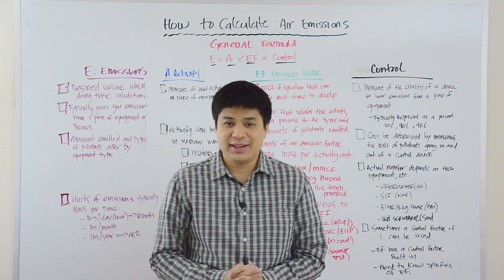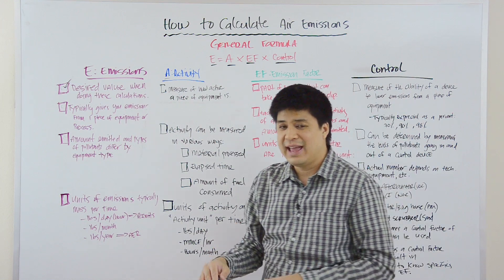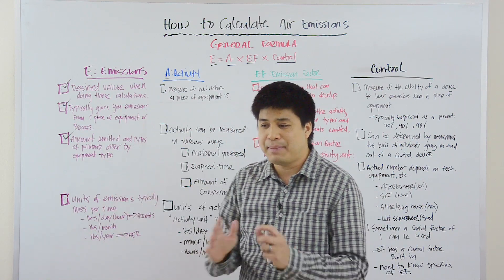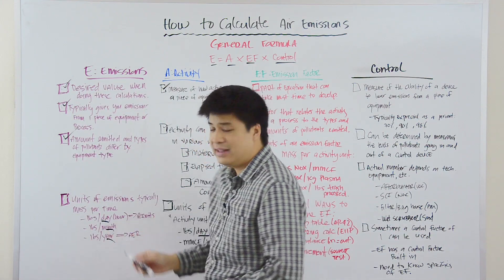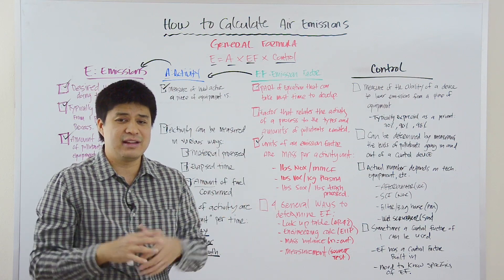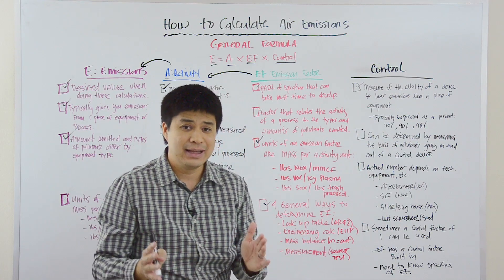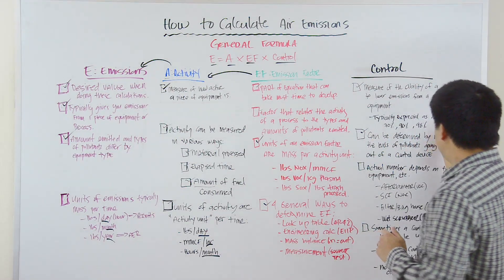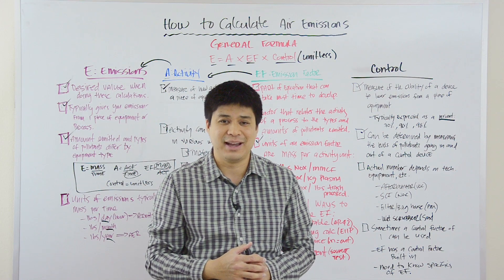E@TB: How to Calculate Air Emissions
In this episode,  you'll learn the basics of calculating air emissions from your piece of equipment or process for your annual emission report (AER).

Time Stamps:
[01:40] Calculated emissions (“E”)
[04:17] Units of “E”
[05:09] The activity (“A”)
[06:12] Units of “A”
[07:00] The emission factor (EF)
[07:44] The units of “EF”
[08:13] Where to find emission factors
[10:22] Control efficiency
[12:55] The importance of units when calculating emissions

Envera Consulting believes in being the key resource to you as you navigate through California's complex maze of air quality and environmental regulations. Our approach is to not only provide you with training material that you can immediately use, but also to approach and solve your air quality and environmental compliance problems in a way that allows your meet your business objectives with a lower overall risk for your organization.

We have successfully guided companies from the Fortune 500 all the way down to small family-owned companies through California's complex maze of air quality and environmental regulations and we can do the same for you.

to access our growing content library and learn how we can guide you through California's complex maze of air quality and environmental regulations.

Envera at the Board (E@TB) is our unique way of providing you with tons of immediate value by teaching you about the concepts, strategies and techniques that you can use to navigate through California's complex maze of air quality and environmental regulations so that you meet your business objectives with a lower overall risk for your organization.

and jump on the Envera Consulting newsletter so you won’t miss the next video. No SPAM, just valuable content that guides you through all of the SCAQMD’s
complex maze of air quality and environmental regulations.

About Grant Aguinaldo

Grant Aguinaldo is a principal at Envera Consulting and a former environmental manager for a Southern California petroleum refinery. Over the years, Grant has used his expertise to: develop and lead technical studies, advise senior management on the environmental and regulatory impacts of capital projects and process changes, identify and improve process inefficiencies and be an active participant during the rule-making process.

Grant maintains a vast network of contacts in industry as well as within the different California regulatory agencies, and he uses these resources to leverage favorable outcomes for the people that he works with. Grant holds degrees in Chemistry, Biochemistry and Engineering, as well as various professional credentials that include:

1) Certified Permitting Professional (CPP) from the South Coast Air Quality Management District (SCAQMD); and

2) Project Management Professional (PMP®) from the Project Management Institute (PMI®).